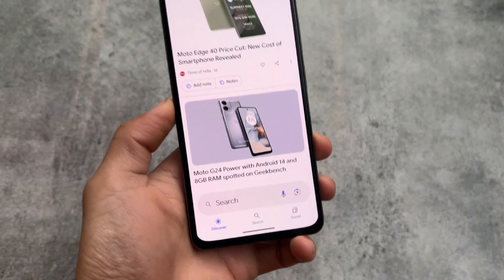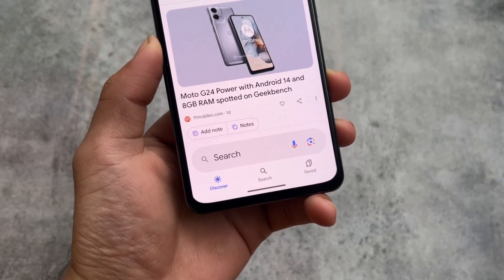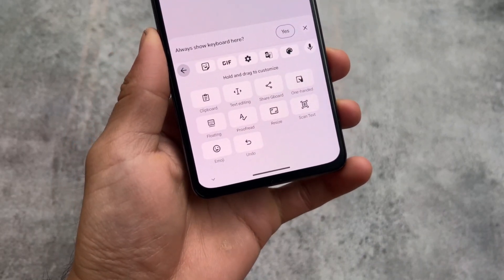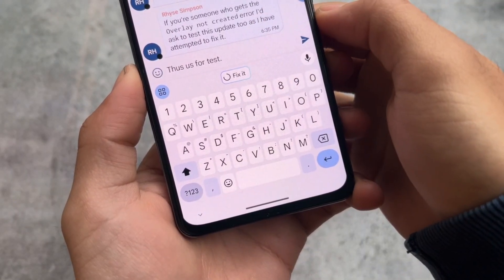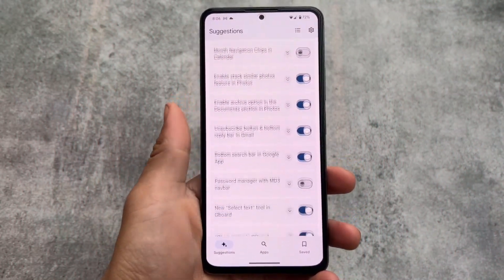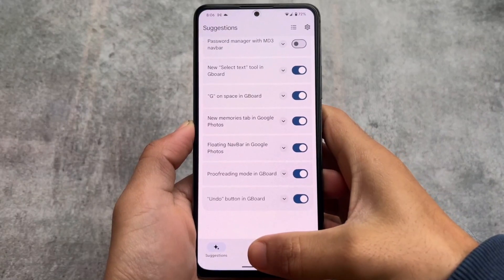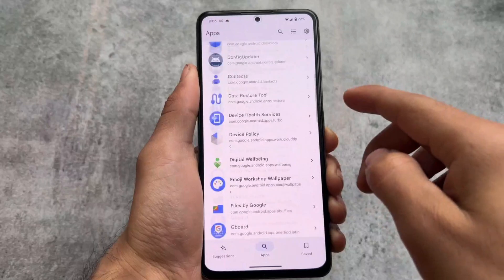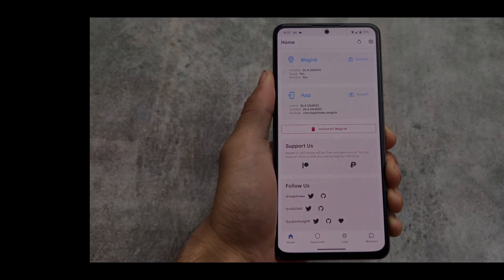Best ROOTED ANDROID APP of 2024? Unlock Hidden Features 🤩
Hey guys, What's Up? Everything is good I Hope. In this video, I'm going to show you the " Best ROOTED ANDROID APP of 2024? Unlock Hidden Features 🤩 ". Make Sure to watch this video till the end to understand everything.